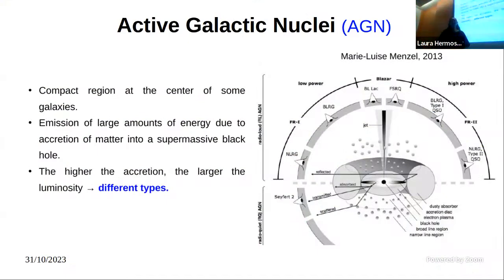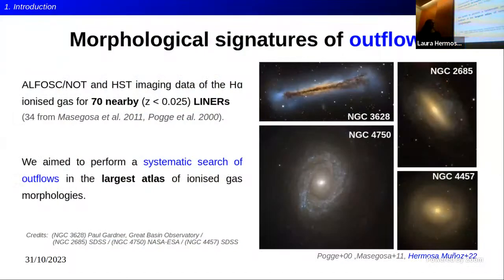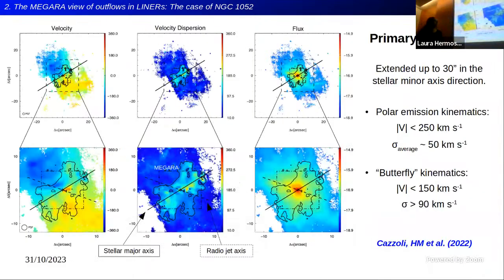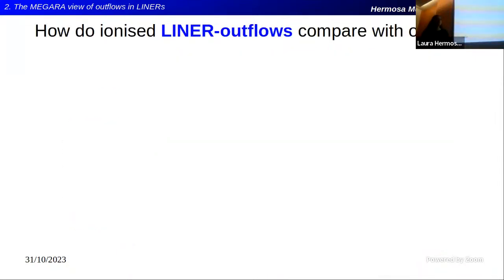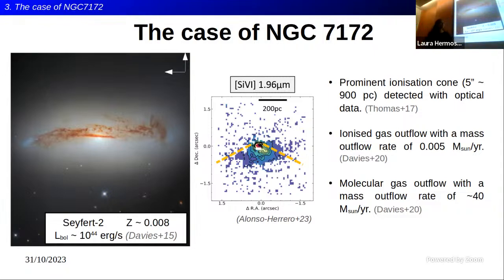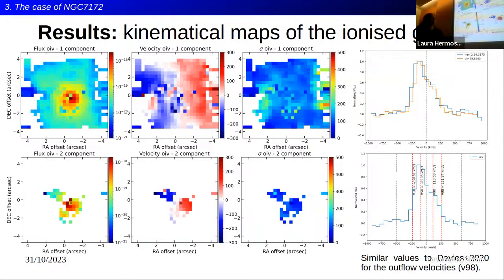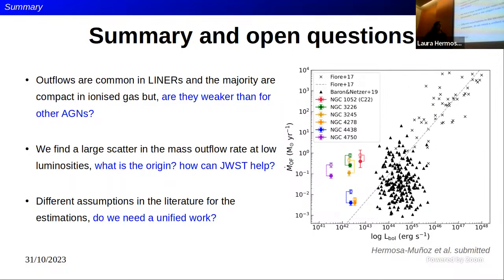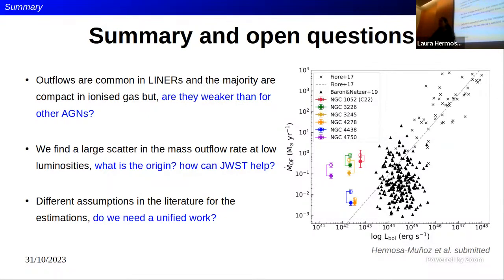Outflows from low to high luminous AGNs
Outflows are believed to play a major role in the evolution of galaxies and are said to be ubiquitous within the active galactic nuclei (AGN) population. However, we still lack a comprehensive view of their properties and impact in their host galaxies and the surrounding medium. If we focus on the low luminosity part of the AGN family, in particular in low ionisation nuclear emission-line regions (LINERs), the impact of outflows is still largely unknown. I will present our recent work searching for outflows in LINERs using spatially resolved spectroscopy with the MEGARA/GTC instrument. We characterised the detected outflows and compared their properties with more luminous AGNs, finding several discrepancies. Then I will focus on the case of a more luminous AGN, the type-2 Seyfert NGC7172, which was observed within the Galactic Activity, Torus and Outflow Survey (GATOS) collaboration using MIRI/JWST data. I will present the first results on this galaxy, for which an outflow was previously detected with both ionised and cold molecular gas in previous observations.